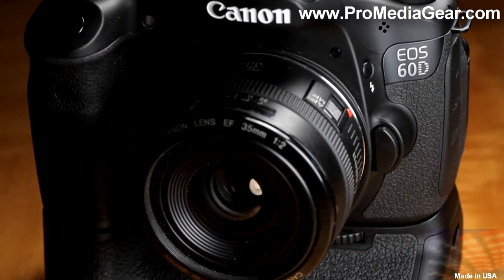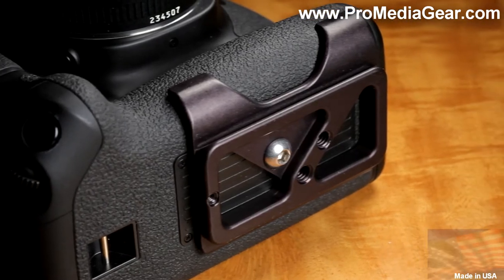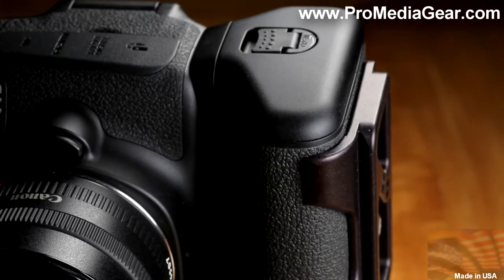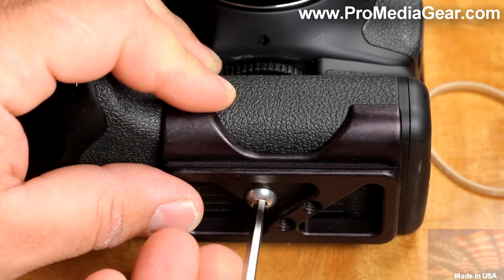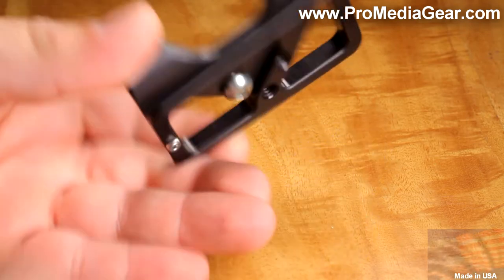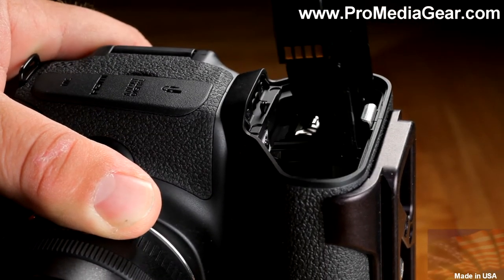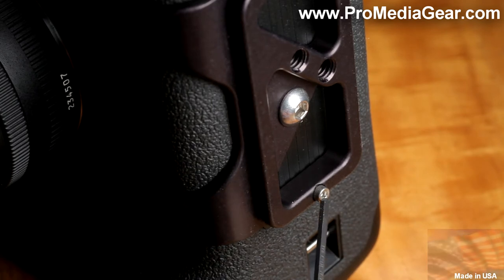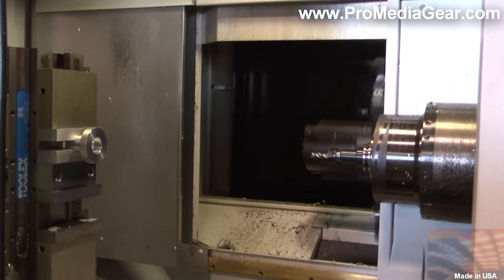Plate for Canon 60D Grip BG-E9 Arca swiss type by ProMediaGear.mp4